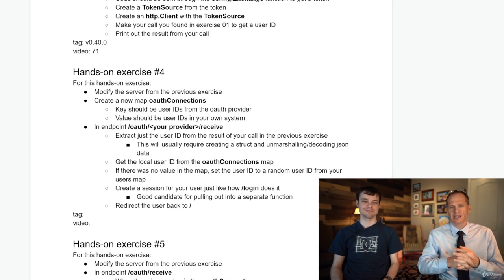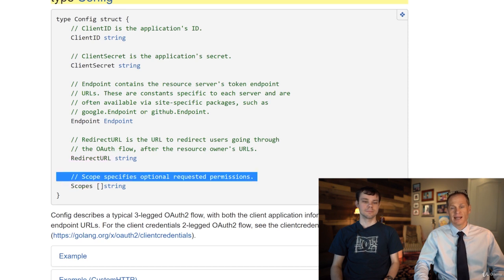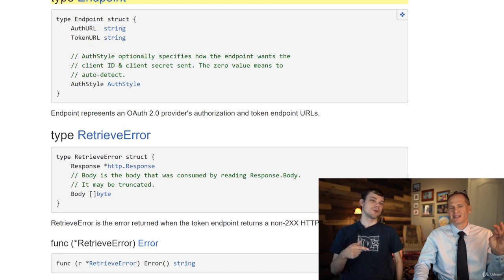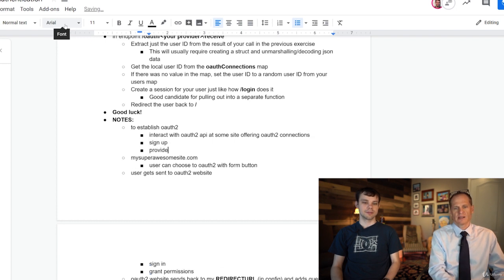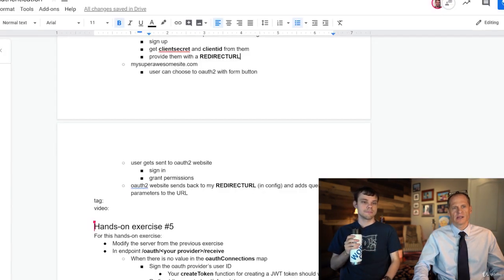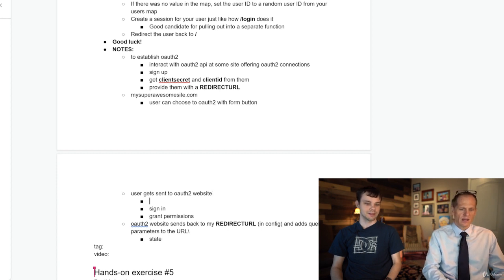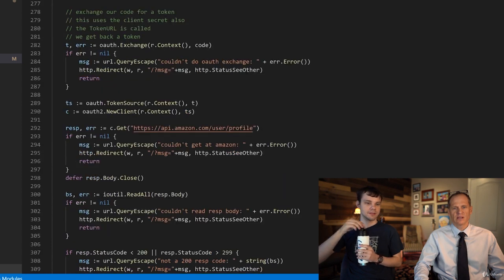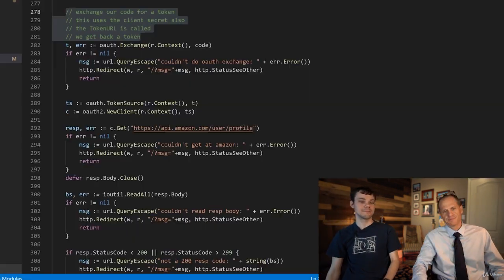9 Hands on exercise #4